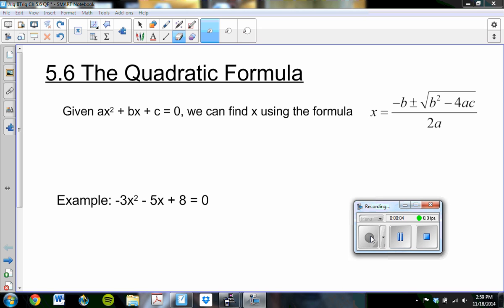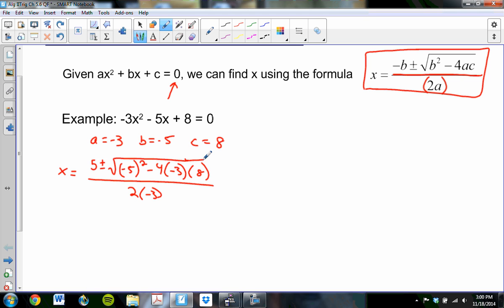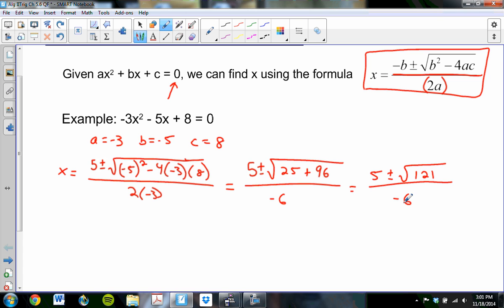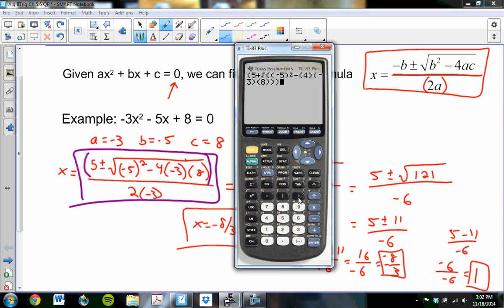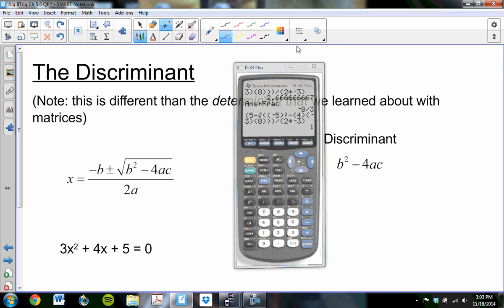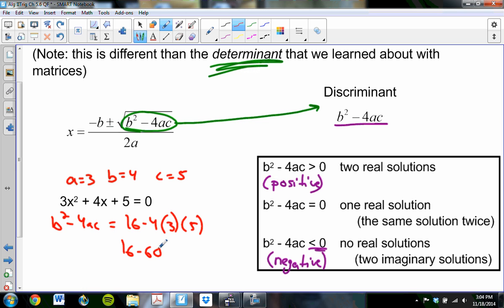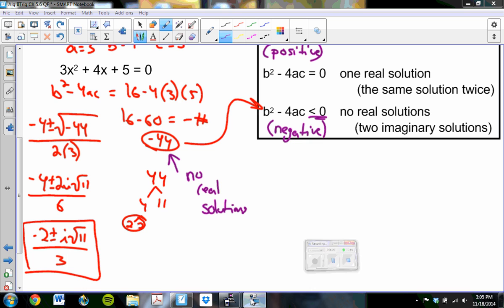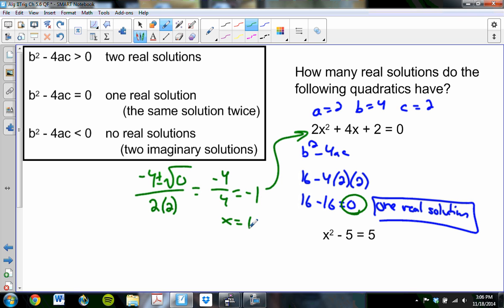Alg IITrig Ch5 6 Quadratic Formula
Watch this video before Mrs. Hocker's class on Friday 11/21. Then take the quiz on Schoology.